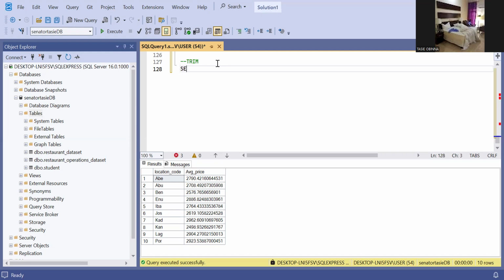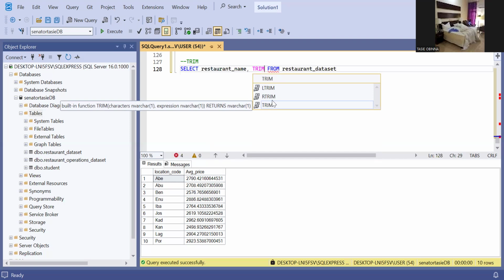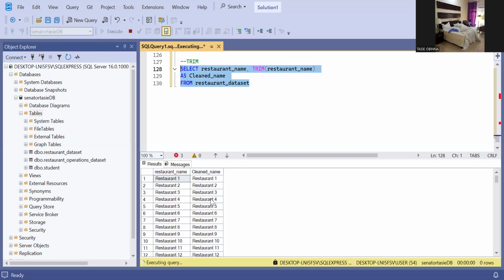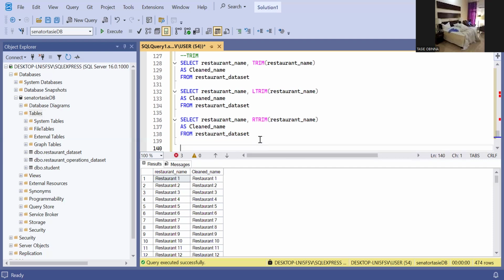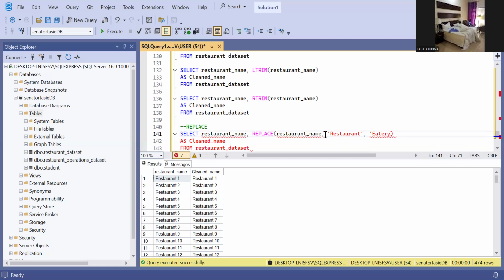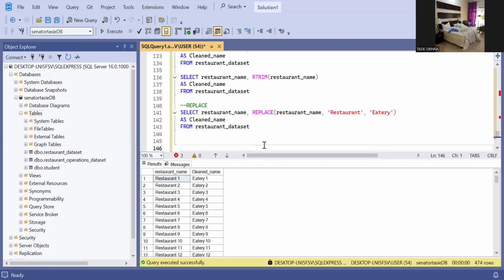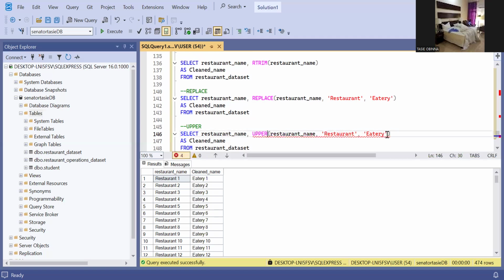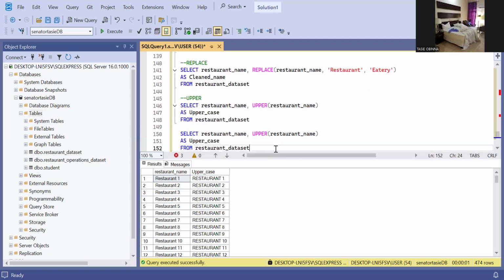SQL | REPLACE, TRIM, UPPER , LOWER Explained